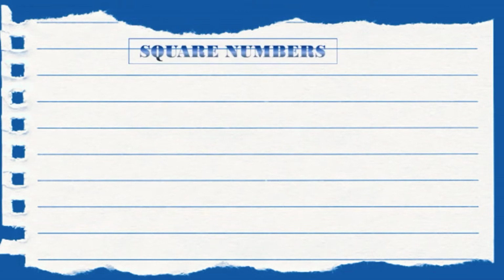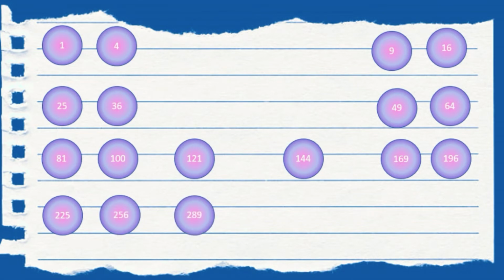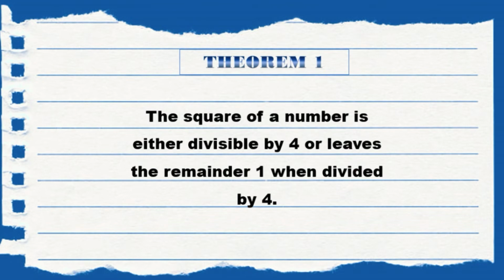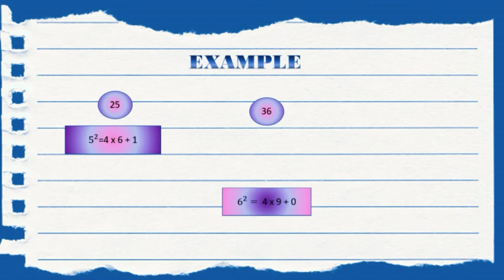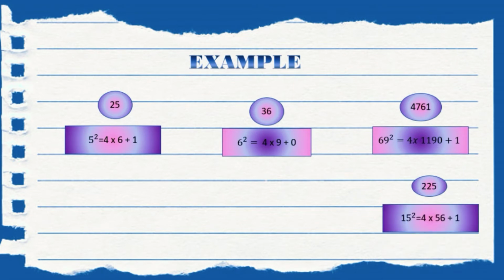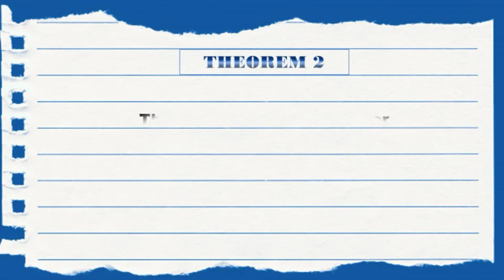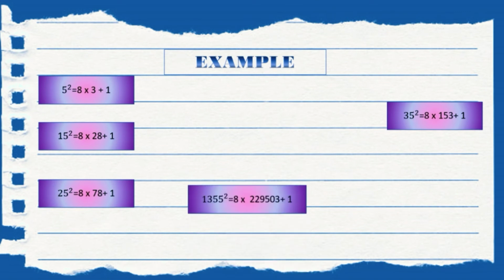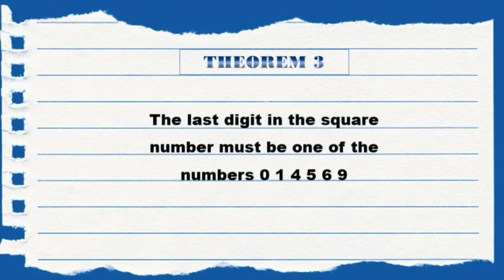Number Theory: Square Numbers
Ms  Dahilan's output